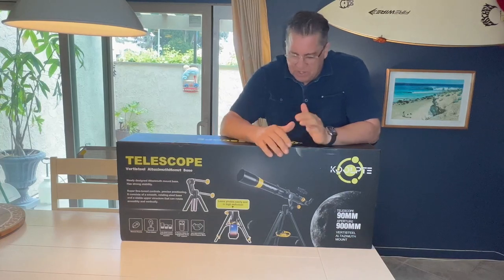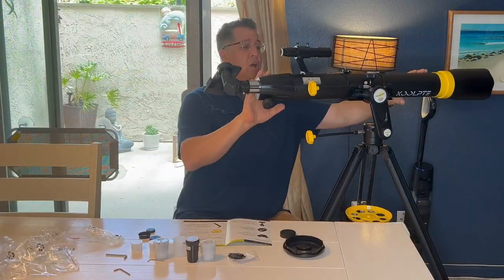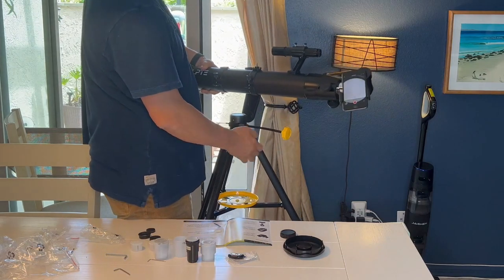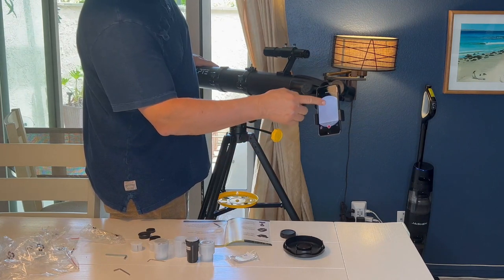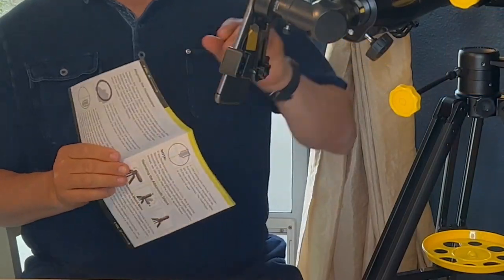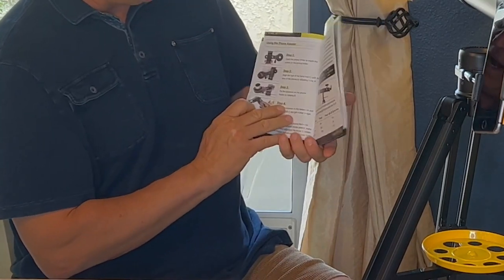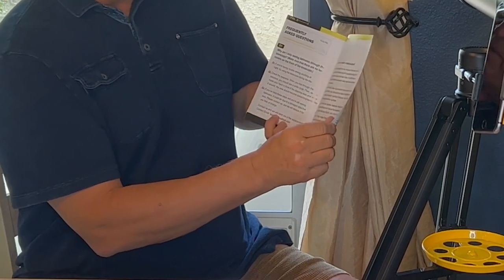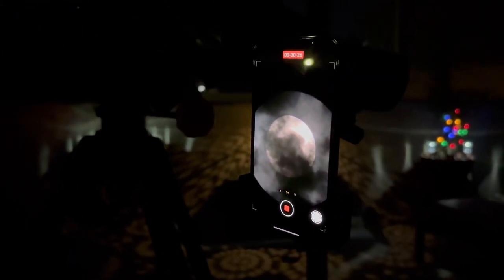Koolpte Telescope 90mm Aperture 900mm High Precision AZ Mount Base Magnification 45-450x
More details on Amazon

Koolpte Telescope 90mm Aperture 900mm - High Precision Adjustment Vertisteel AZ Mount Base, Magnification 45-450x, Wireless Remote, Phone Adapter - Ideal for Astronomy Enthusiasts and Beginners
Written review:
I am absolutely thrilled with my purchase of the telescope with digital eyepiece! This telescope has surpassed all my expectations, providing me with a remarkable stargazing experience.

The 90mm aperture and 900mm focal length deliver stunning clarity and detail in celestial observations. Whether I'm observing the moon's craters or distant planets, the images are sharp and captivating.

Setting up the telescope was a breeze, thanks to the vertisteel altazimuth mount. Its smooth movements make tracking objects in the sky effortless, even for a beginner like me.

The digital eyepiece is a game-changer! Capturing images and videos of my observations has never been easier. It adds a whole new dimension to my stargazing sessions, and I love sharing these moments with friends and family.

The telescope's compact design and powerful performance make it a versatile choice for both beginners and professionals. It's lightweight and easy to transport, allowing me to observe from various locations without any hassle.

In conclusion, the telescope is a true gem for astronomy enthusiasts. Its exceptional features, ease of use, and high-quality performance make it a perfect companion for observing the wonders of the universe. I highly recommend it to anyone looking for a top-notch telescope that delivers on all fronts!